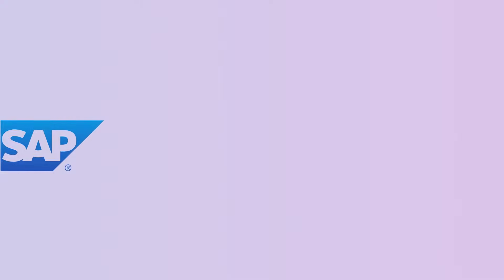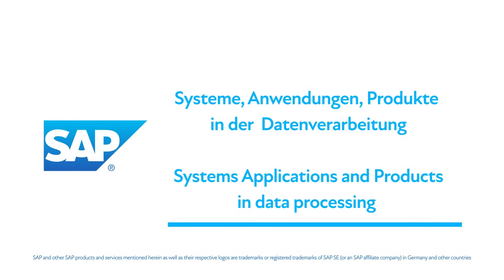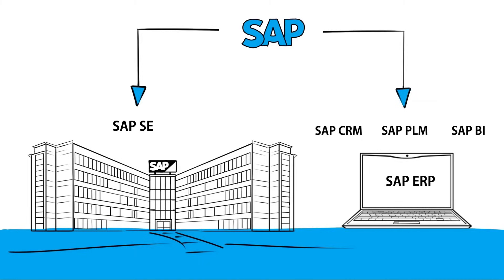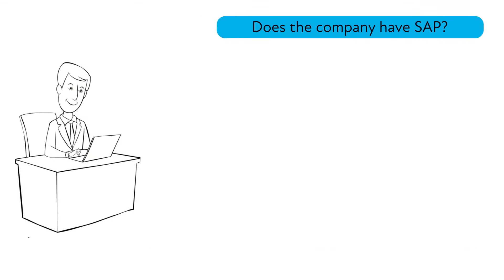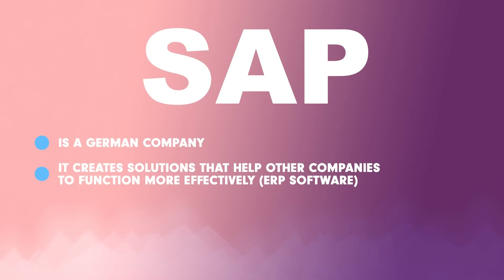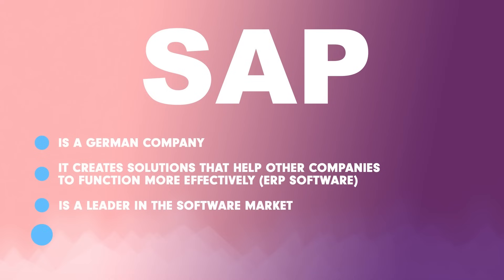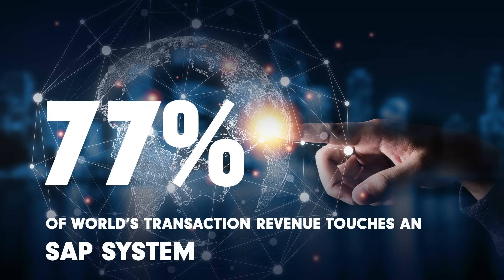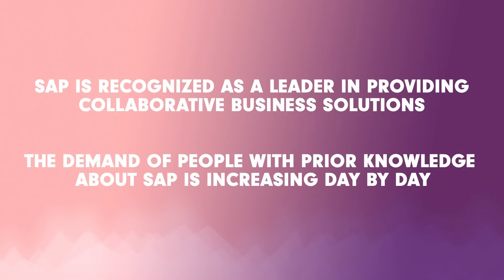What is SAP? | SAP tutorial for beginners | Learn SAP | SAP ERP training for beginners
THE COMPLETE SAP ERP TUTORIAL FOR BEGINNERS
In English:

- What is SAP? - What is SAP ERP?

This SAP ERP training for beginners is for people who want to start their adventure with SAP.
Our full training is perfect for you! Enroll in it now!
- Do you want to learn the SAP system, but you don't know how to start?
- Are you looking for a job where basic knowledge of SAP is needed?
- Are you going to learn the SAP system and you are looking for an SAP tutorial for beginners?
- Have you got to know that the salaries of SAP specialists are very high and you would like to become an SAP consultant or developer?
- you know that most large companies operate on SAP and you want to get to know this system?

The first Lecture from my 'SAP for Beginners' course is here for you!

00:00 Introduction
00:30 What is SAP?
00:58 SAP as a brand and software
02:25 SAP abbreviation
03:43 SAP as a company and SAP as a product
06:25 Summary about what SAP means
07:05 The beginnings of SAP company
08:06 SAP company scope, assets, and customers
09:38 My "SAP for beginners' online course

About Buddy From IT
BuddyFromIT real name is Artur Paziewski. Artur is a SAP-certified specialist and ABAP developer for over 16 years. He's been the SAP consultant for the largest companies in the world and he's helped hundreds and hundreds of people learn of SAP Workflow, ABAP programming and changed their careers.